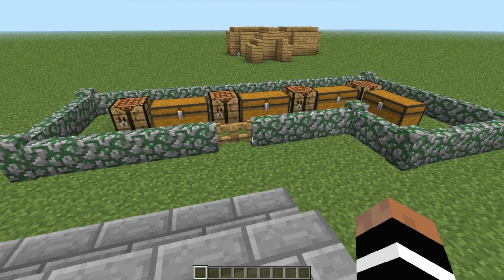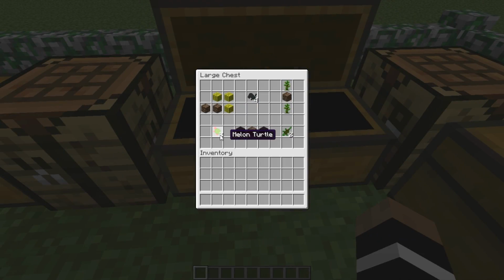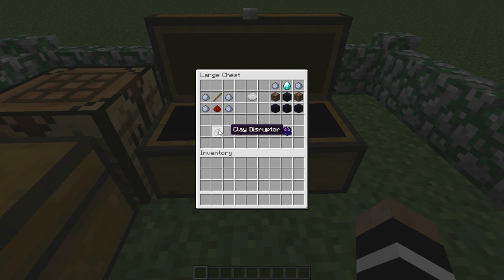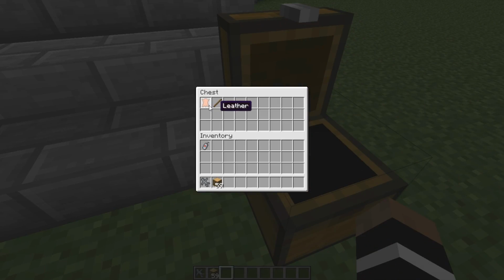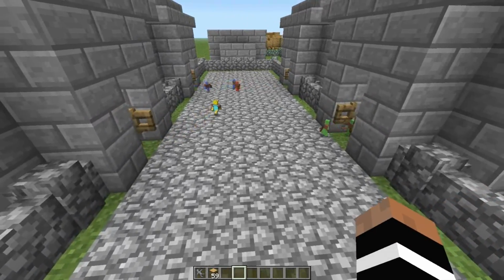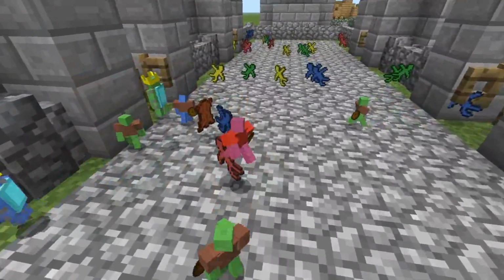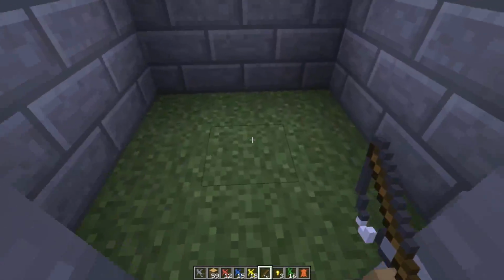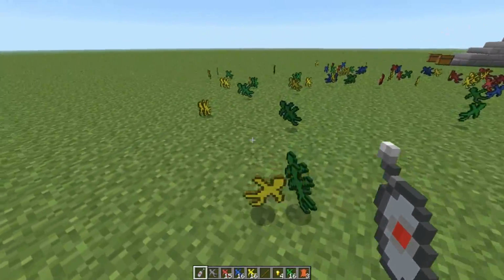Mod Review: Clay Soldiers Mod